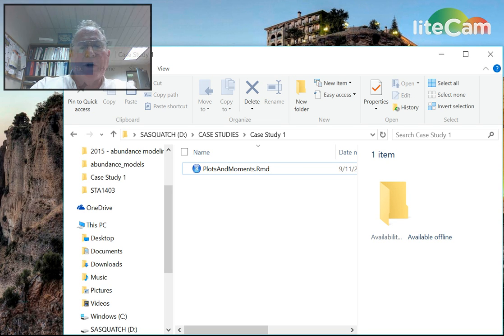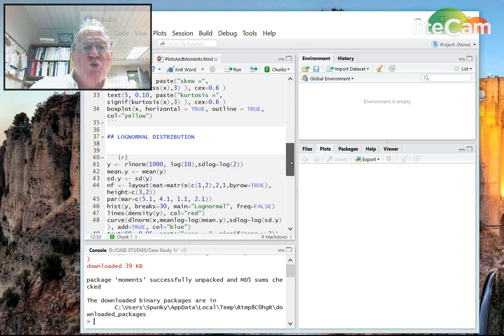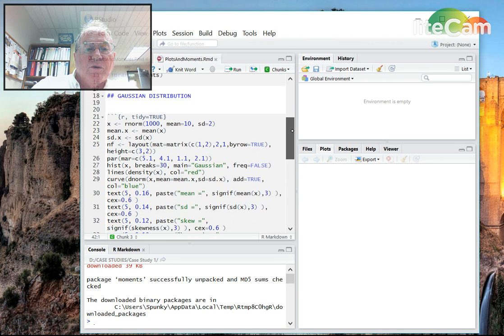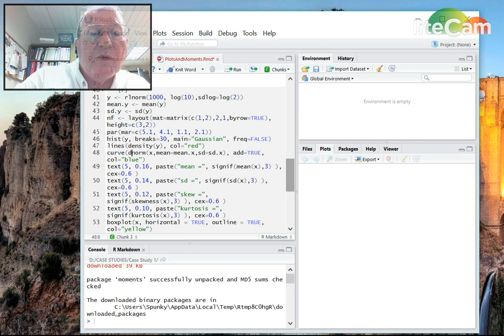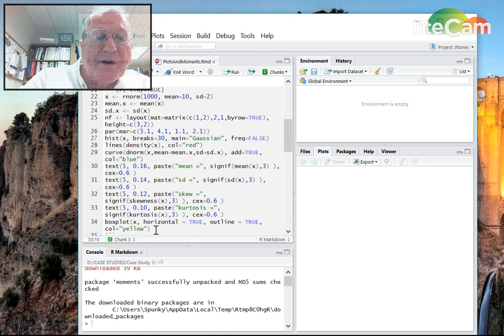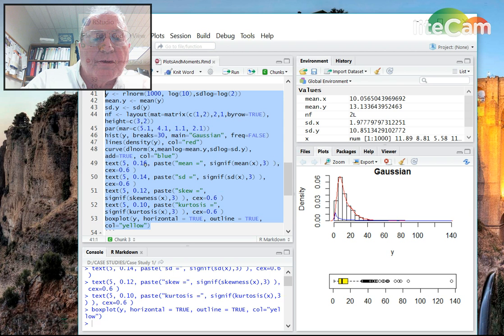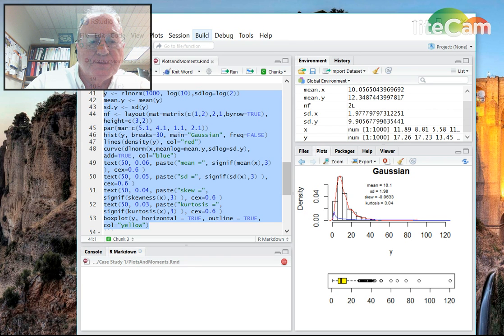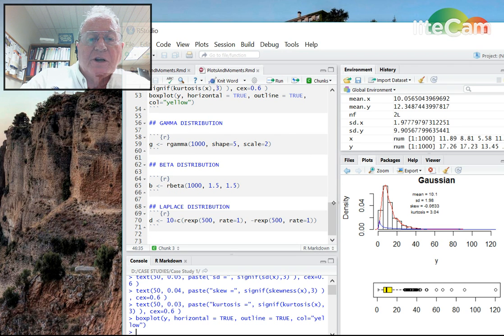Case Study: Plots and Moments (1)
Getting started with R Studio to generate random variables and graph some statistical summaries